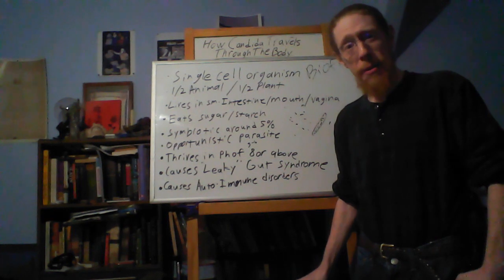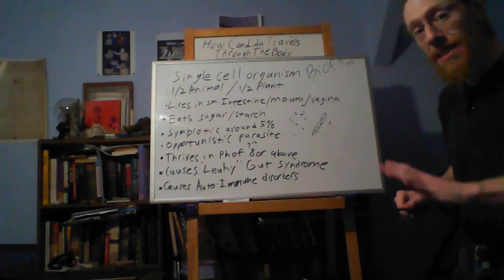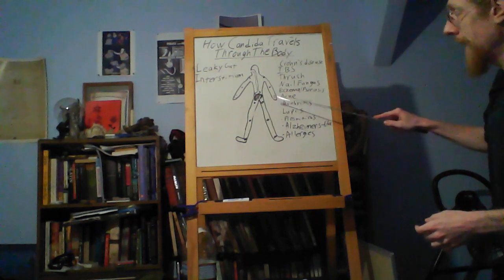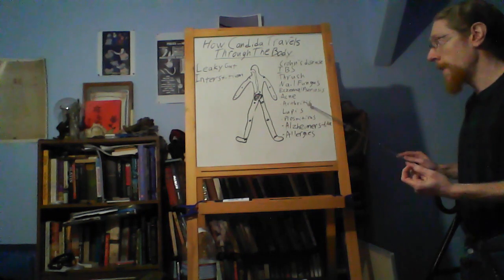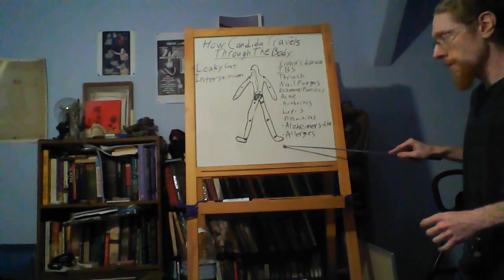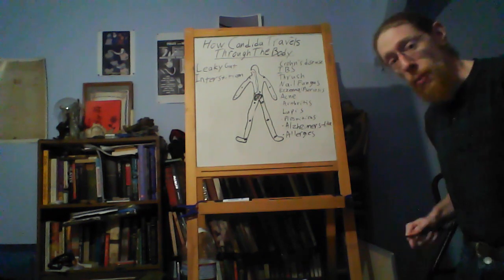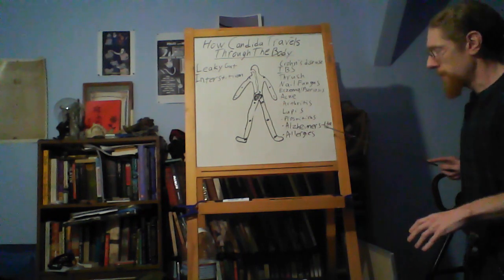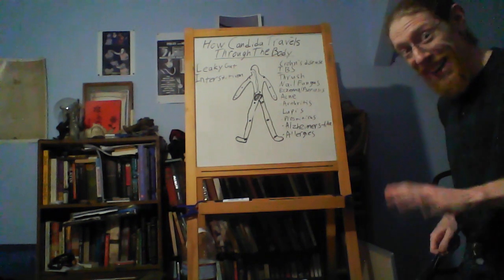How Candida Travels Through The Body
A description of how Candida Albincan Yeast travels through the body via the bloodstream and the interstitium.

Please help me continue to make these no-nonsense videos to help people with their chronic conditions.